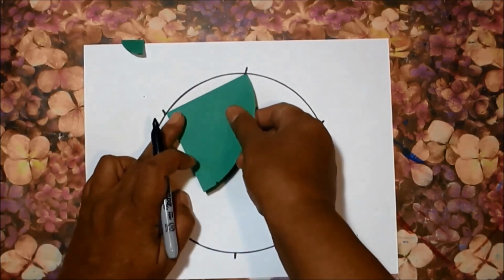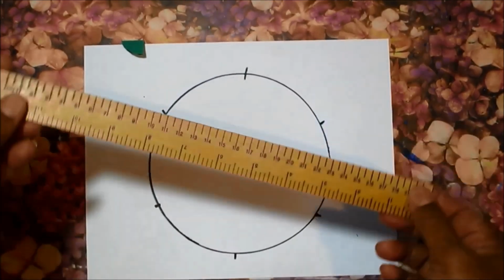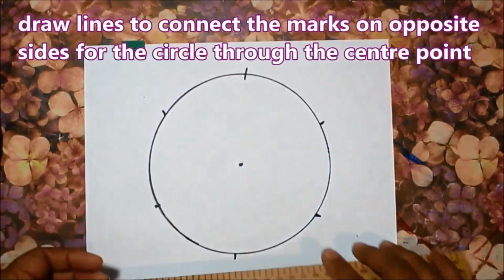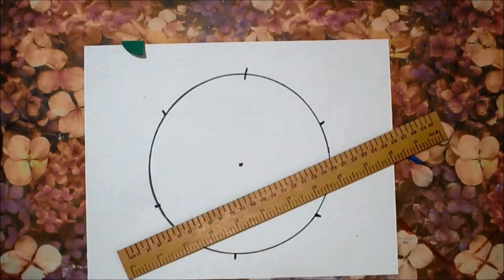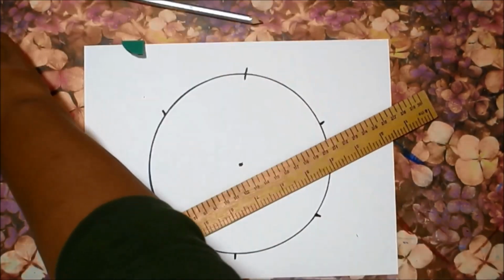How to make an easy colour wheel kaleidoscope - full tutorial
I'm doing a bit of housekeeping and I came across a series of videos I made a few years ago. I never posted them publicly, but I thought people might like to see them. I had made this as 4 separate videos, but I like it better all together like this